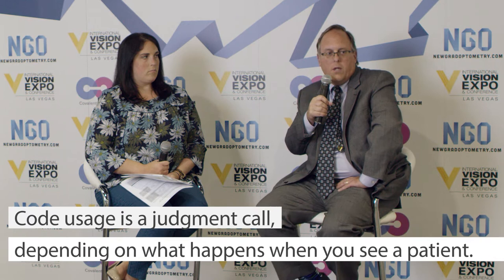Guide to Optometry Billing and Coding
Understanding billing and coding is critical to the success of your optometry practice. In this video interview, learn some tips and tricks to make sure you are maximizing revenue to grow your practice.